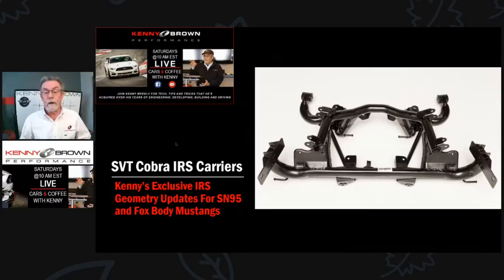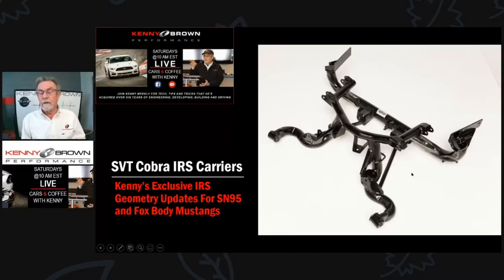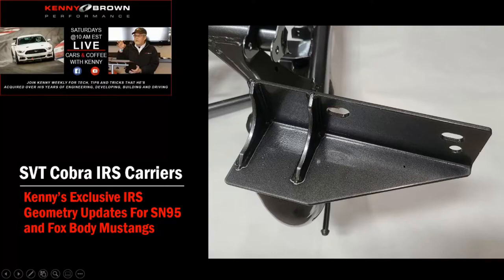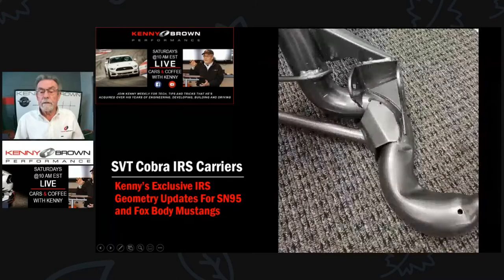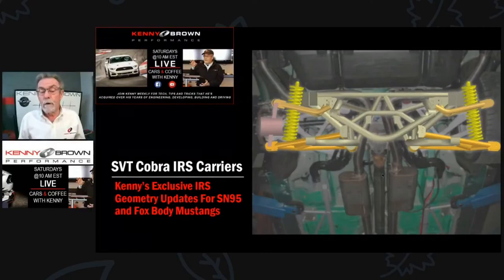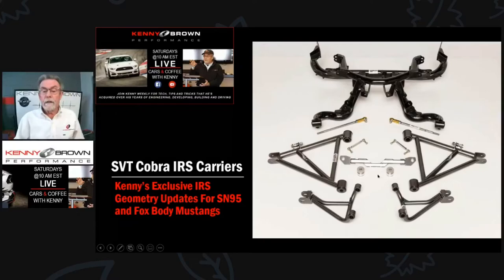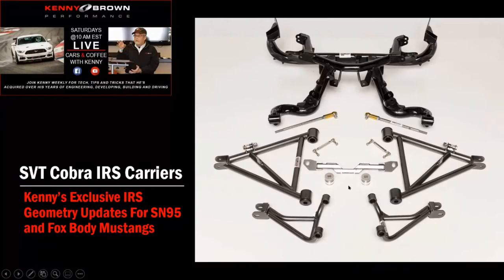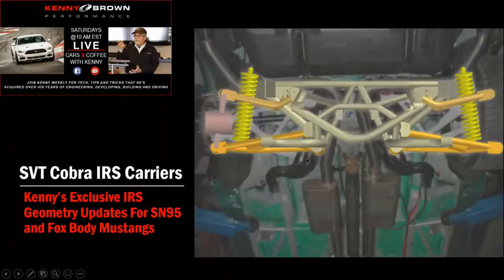Kenny Brown Exclusive SVT Cobra IRS Rear Carrier Upgrades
Kenny's Exclusive SVT Cobra IRS Rear Carrier Upgrades are extensive and draw from his 40+ years of experience with independent rear suspensions, especially on Formula open-wheel cars. In this video, Kenny goes over the fine detail of the considerable modifications he makes to the rear suspension carrier from the 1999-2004 SVT Cobra Mustang.

This series of upgrades also allow the IRS carrier to be retrofitted into all 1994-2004 Mustangs AND most late-model Fox Body Mustangs from 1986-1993.